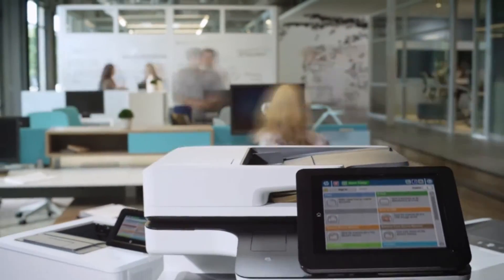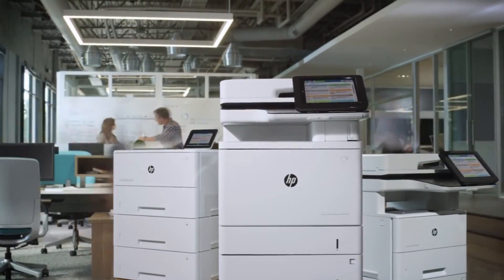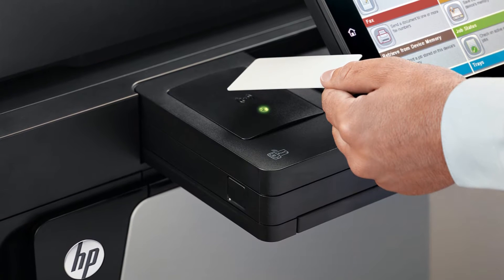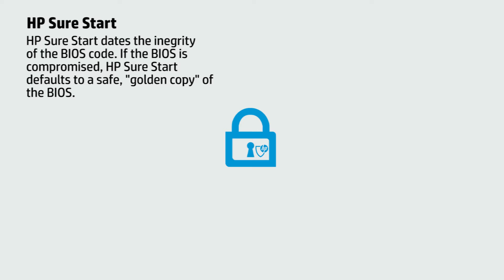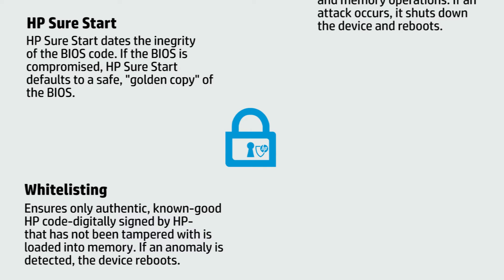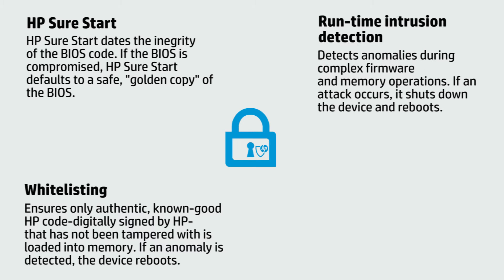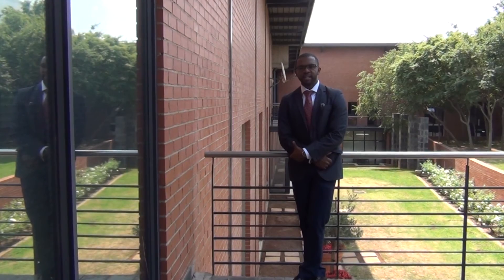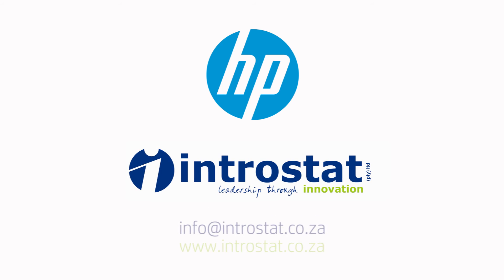ITWeb Industry Video: HP unlocks the future of printing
ITWeb interviews HP's Kevin van Wyk to discuss Introstat’s recommended printing solution for Gemalto South Africa.